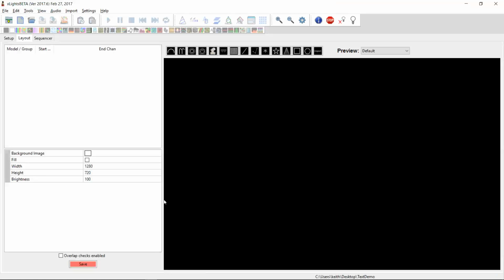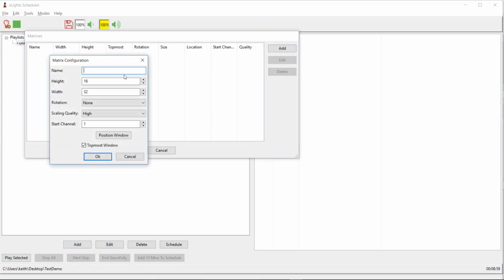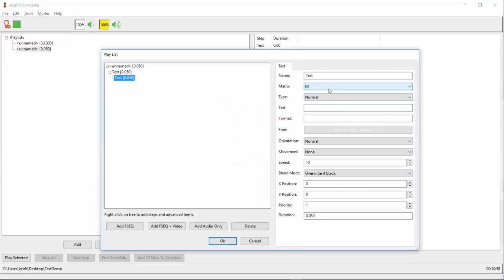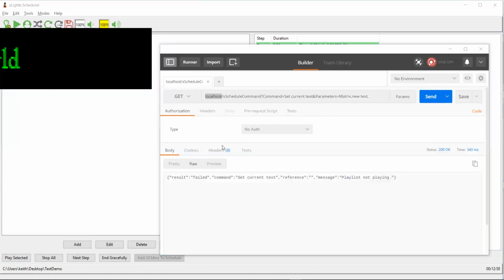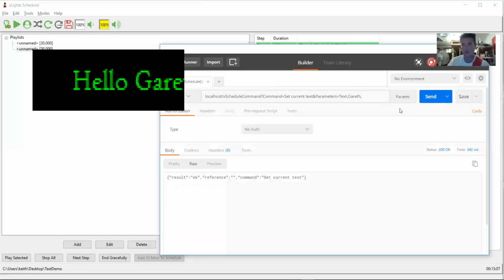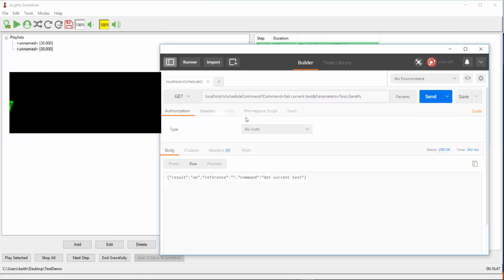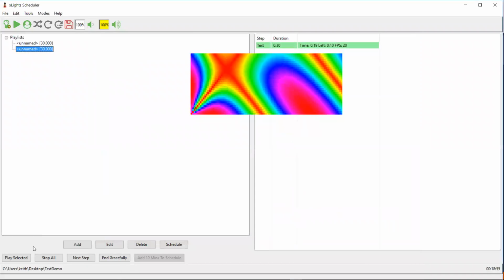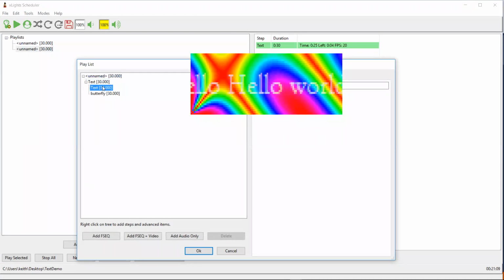Real time text rendering in xSchedule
A detailed walkthrough of displaying text while your show is playing in xSchedule including the web api that lets you change the text from another application.